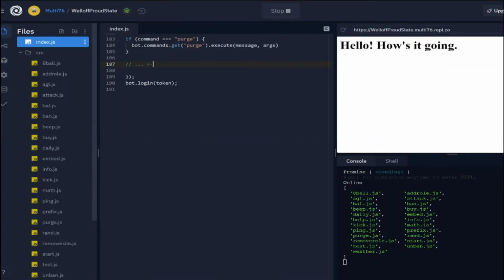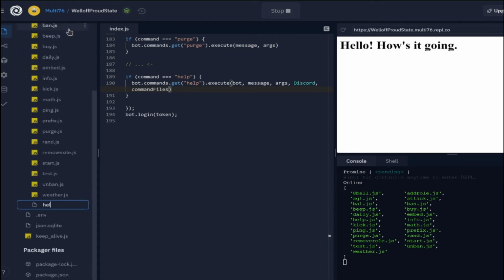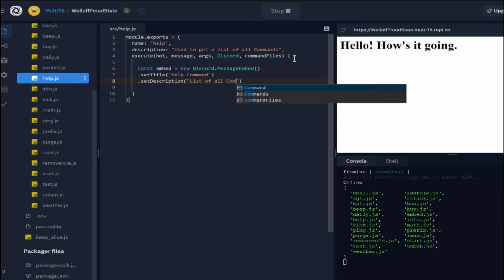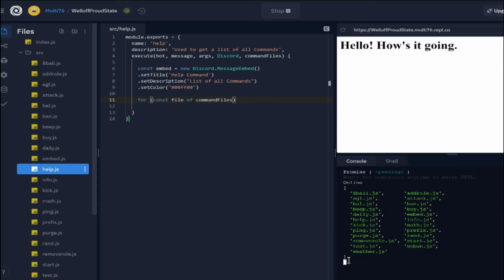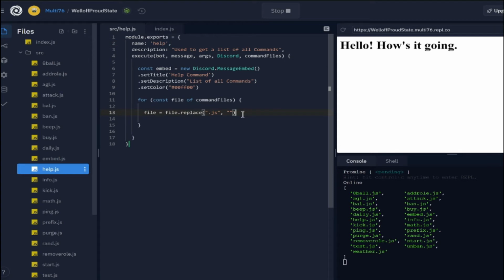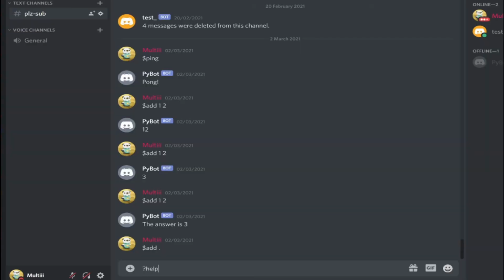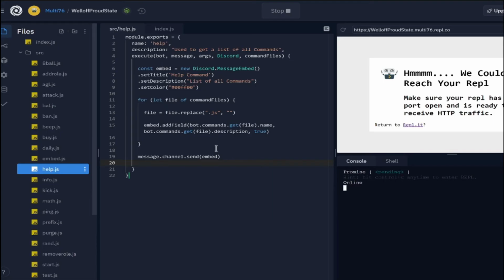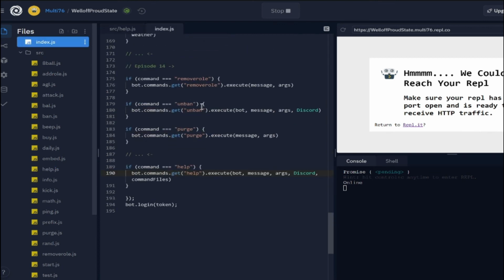Discord.js Bot Tutorial #15 | Help Command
Discord.js Bot Tutorial #15

Hey guys how's it going. In this video, I show you how you can make a Help Command in your discord.js Bot.